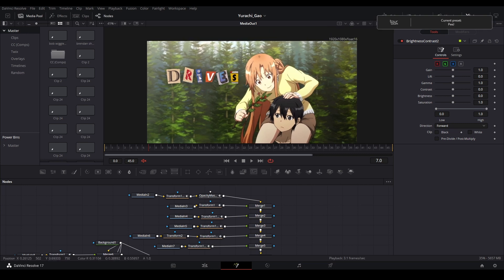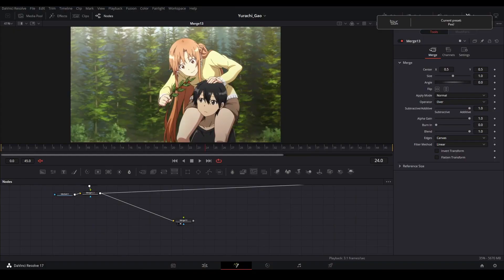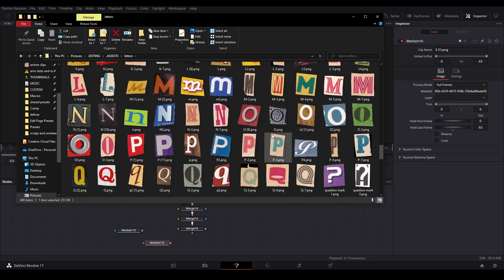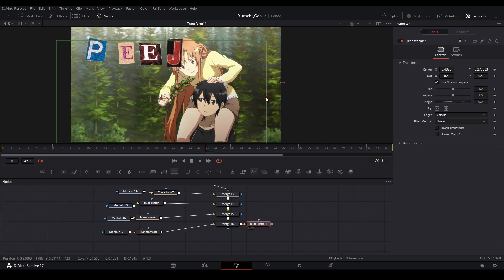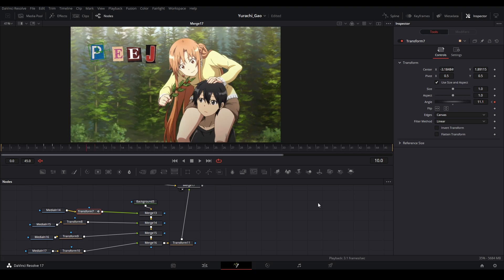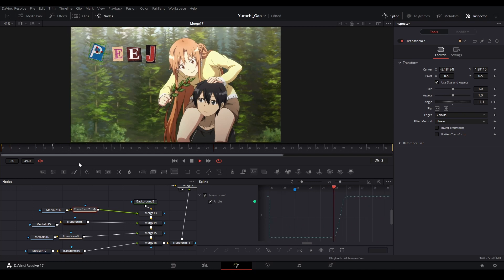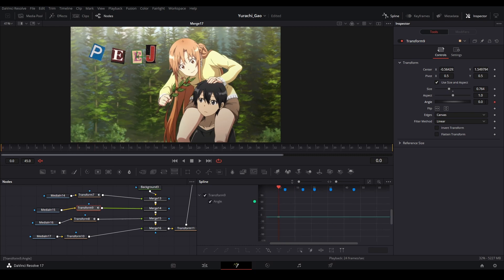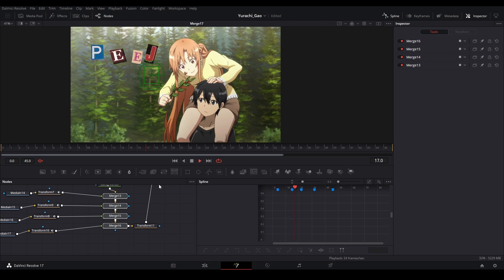DaVinci Resolve | Magazine Text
In this video I will teach you how to make text with Magazine letter photos in DaVinci Resolve.